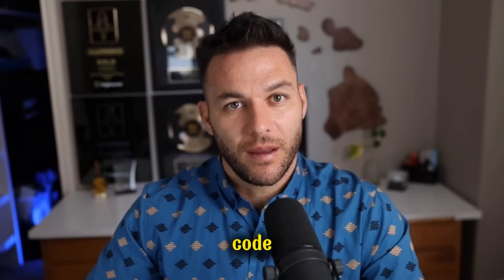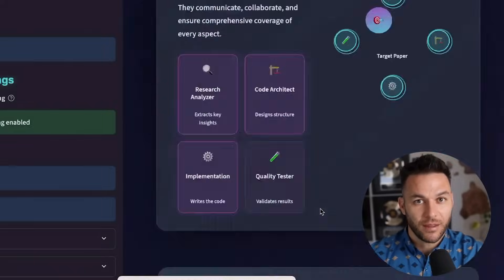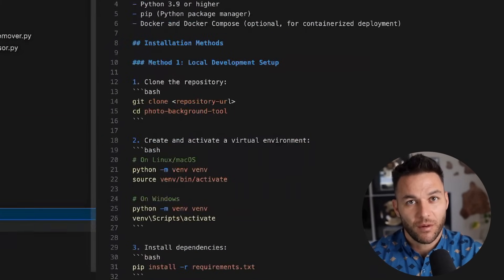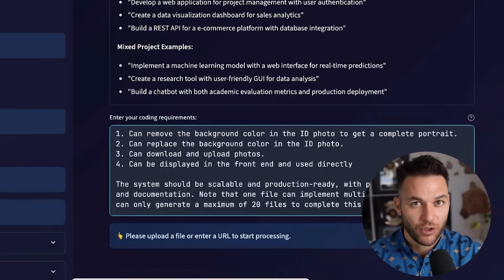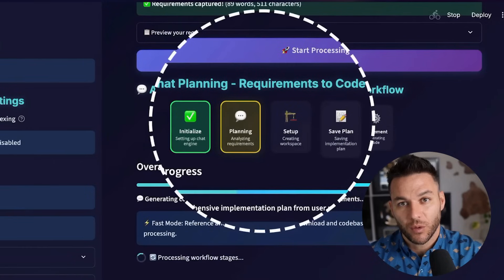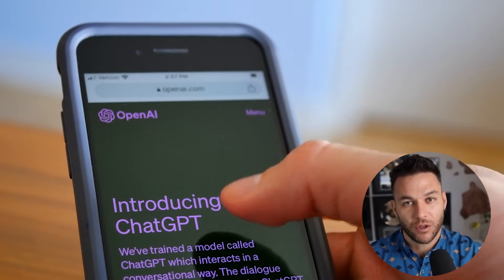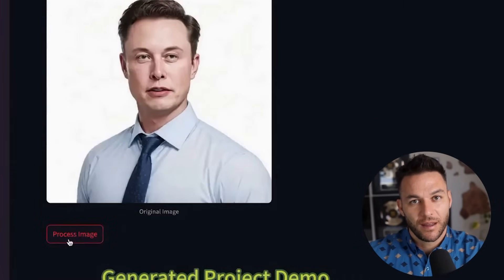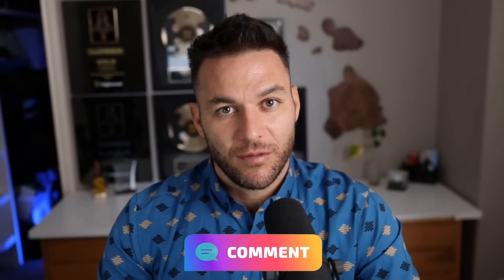Everyone’s Talking About DeepCode… Here’s Why It’s Blowing Up (FREE Agentic AI Coder)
DeepCode is here—and it’s taking over right now. This FREE agentic AI coder doesn’t just write code, it reasons, adapts, and builds faster than most human developers.

In this video, you’ll discover:

Why DeepCode is different from every other AI tool

How it can generate apps, websites, and automation on command

Real use cases for making money online with AI

Don’t miss out on the AI shift that’s happening today.